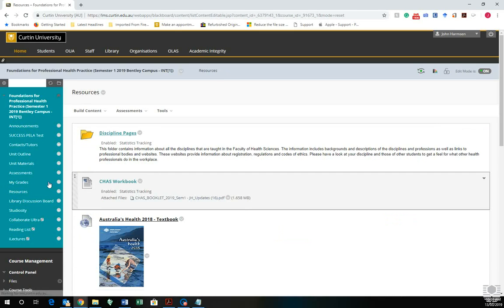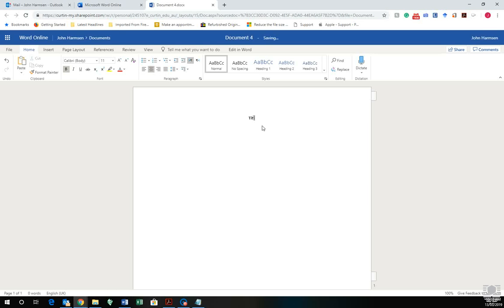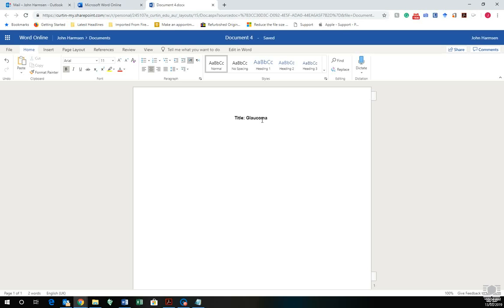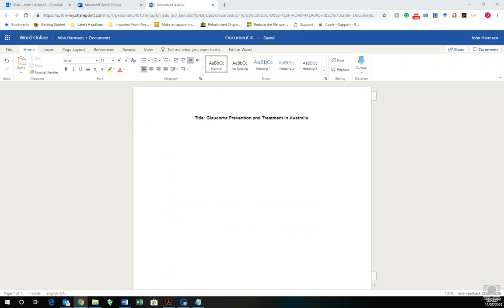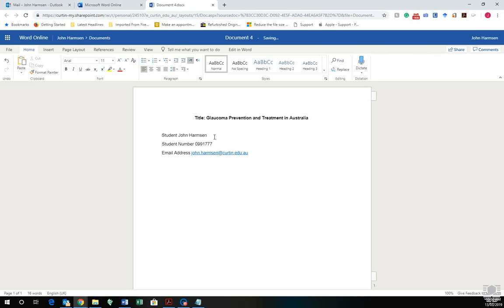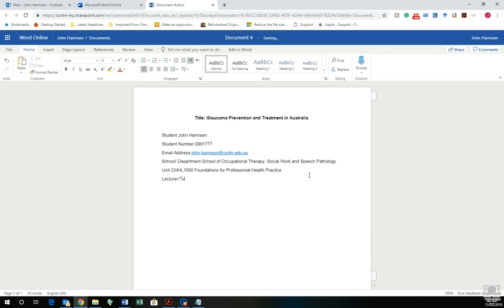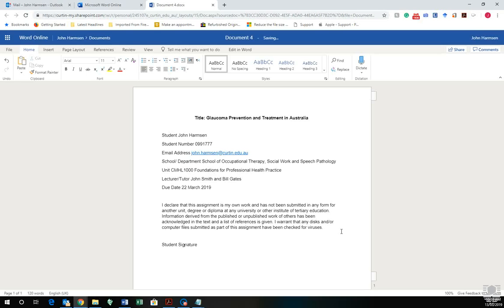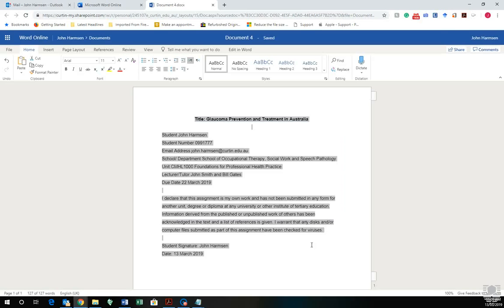CMHL1000 Assignment Video 2: Formatting yoour Cover Page Part 1